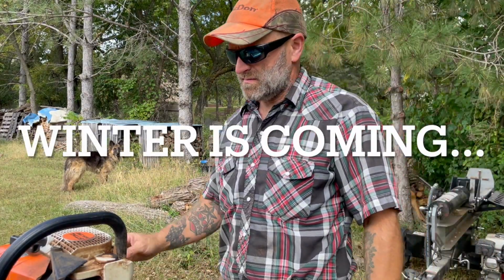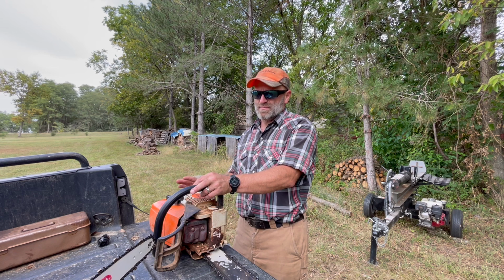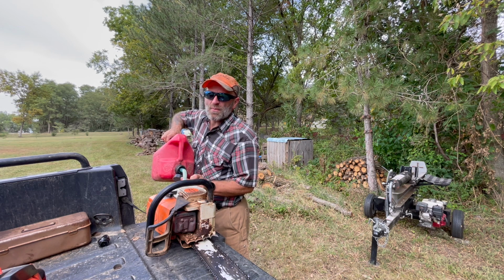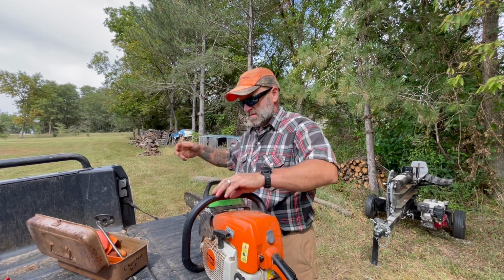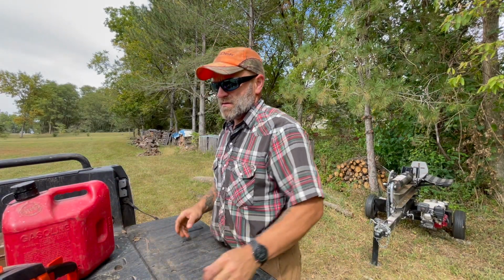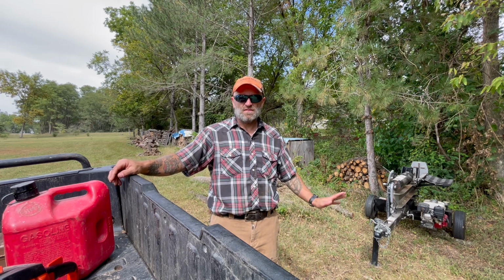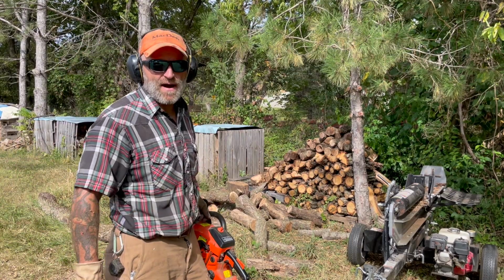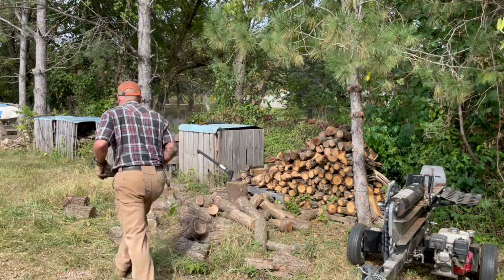Processing Firewood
It's officially firewood season which is my favorite season. In this video I add to the stash. By the end of this series I should have enough for the next 2 winters.